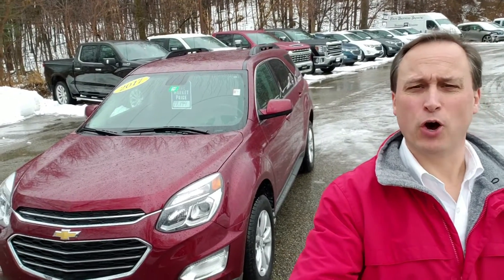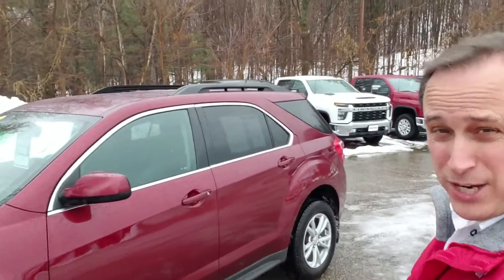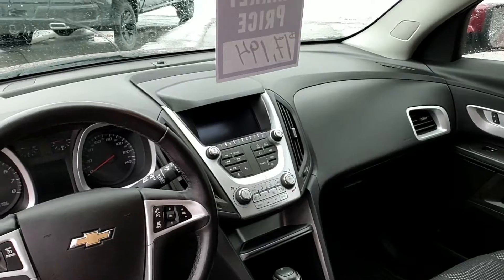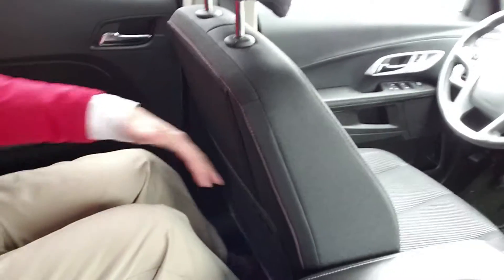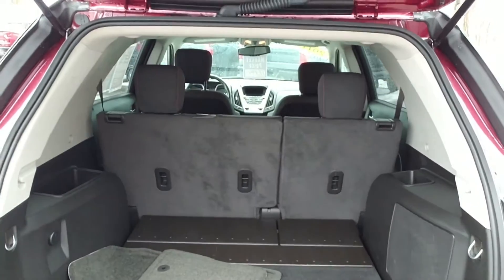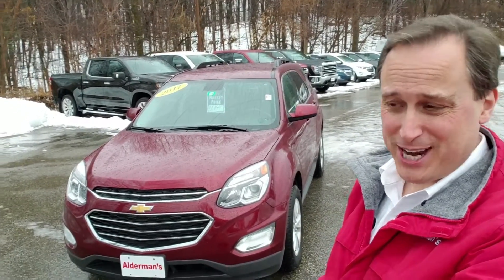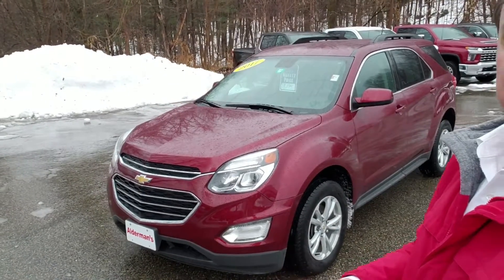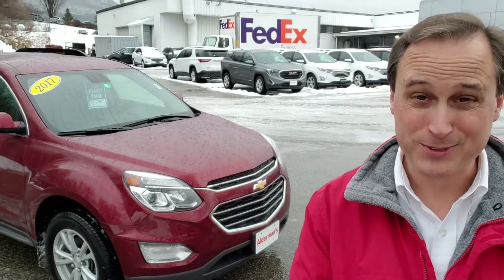2017 Chevrolet Equinox